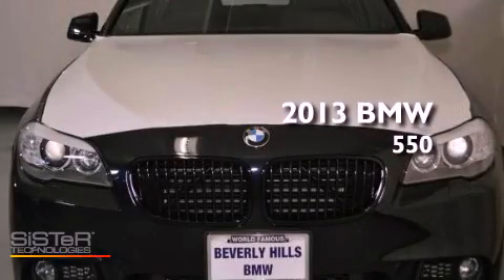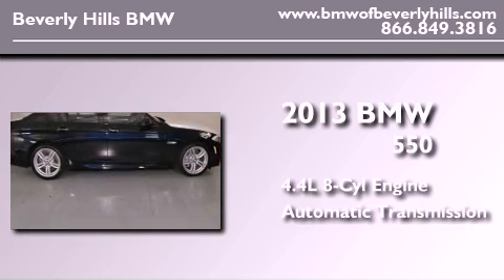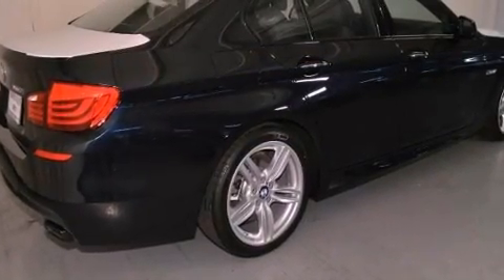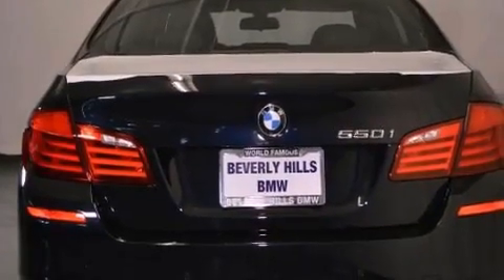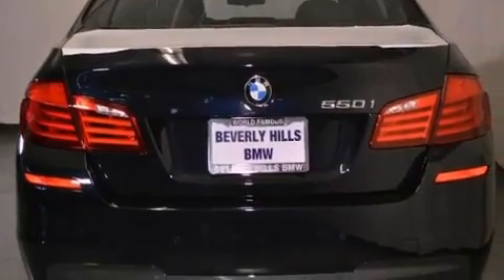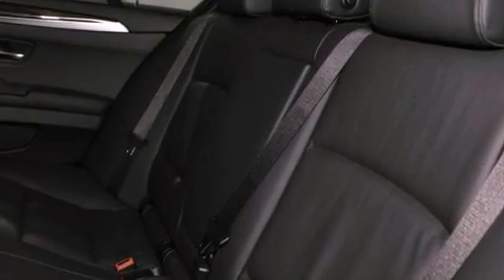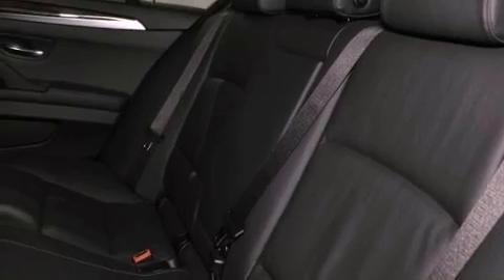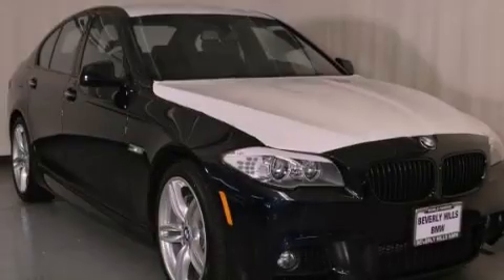2013 BMW 550 Beverly Hills CA 90036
Year : 2013
 Make : BMW
 Model : 550
 Engine : 4.4L V-8 cyl
 Trans . : Automatic
 Exterior : Carbon Black Metallic
 Miles : 8
 Interior : Black Dakota Leather

 2013 BMW 550 Beverly Hills CA